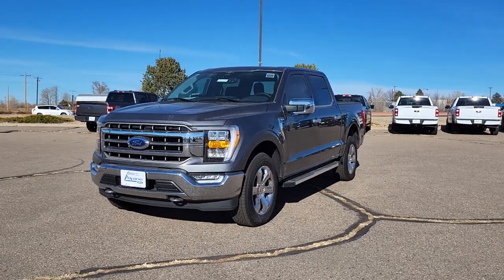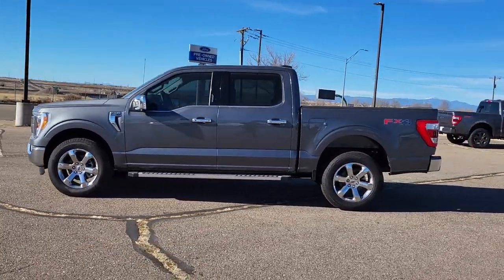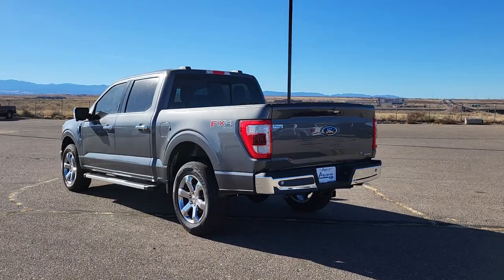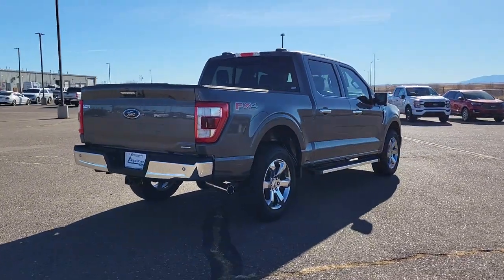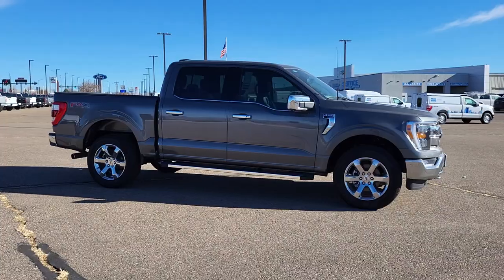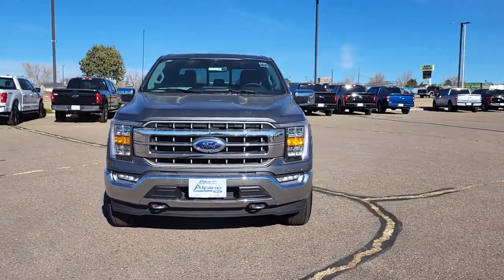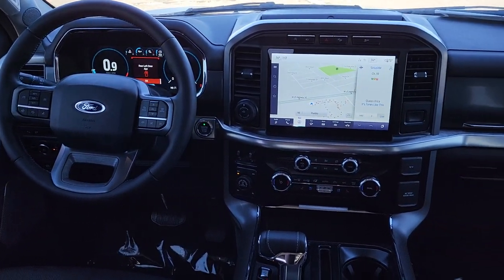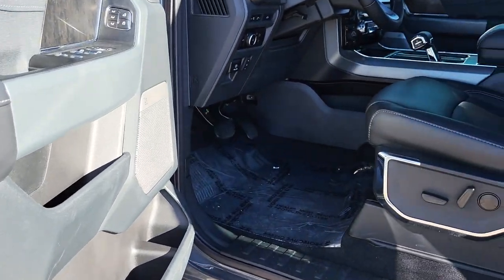2023 Ford F-150 Lariat CO Pueblo, Pueblo West, Southern Colorado, Canon City, Fountain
New 2023 Ford F-150 Lariat available at Alpine Ford located in 2828 Highway 50, West Pueblo, CO, 81008. Servicing the Pueblo, Pueblo West, Southern Colorado, Canon City, Fountain area.
Please mention the stock PKE65906 when you contact the dealership for this vehicle.

Enjoy the view of this   2023  Ford F-150. Here's a hardworking Ford F-one-fifty, the light-duty, full-size pickup that leverages high-strength steel and military grade aluminum alloy to bring you class-leading payload and towing capabilities. Easier than ever to use, this truck is designed to maximize productivity on the road, trail, or job site.  These are just some of the great options this vehicle comes with: Heated Steering Wheel
, Apple Carplay/Android Auto, 360 Degree View Car Camera, Heated/Cooled Front Seats, Wireless Charging Station, Moonroof, Keyless Entry, Fog Lamps, Satellite Radio, Back-Up Camera. Feel the satisfaction that comes from reaching a higher level of productivity in this F-one-fifty. Treat yourself to a test drive today. Our friendly staff will give you an outstanding customer experience.

Additional Comments
Gray Metallic 2023 Ford F-150 Lariat 4WD 10-Speed Automatic 3.5L V6 EcoBoost\n\n4WD.\nBed Utility Package (BoxLink LED Box Lighting Power Tailgate and Tailgate Step w/Tailgate Work Surface) Equipment Group 501A Standard FX4 Off-Road Package Trailer Tow Package (Class IV Trailer Hitch Receiver and Integrated Trailer Brake Controller) 4WD 360 Degree Camera 4-Wheel Disc Brakes 8 Speakers ABS brakes Adjustable pedals Air Conditioning Alloy wheels AM/FM radio: SiriusXM with 360L AppLink/Apple CarPlay and Android Auto Auto High-beam Headlights Auto-dimming door mirrors Auto-dimming Rear-View mirror Automatic temperature control Brake assist Bumpers: chrome Center High-Mounted Stop Lamp CHMSL Camera Removal Chrome wheels Compass Delay-off headlights Driver door bin Driver vanity mirror Dual front impact airbags Dual front side impact airbags Electronic Locking w/3.31 Axle Ratio Electronic Stability Control Emergency communication system: SYNC 4 911 Assist Extended Range 36 Gallon Fuel Tank Exterior Parking Camera Rear Front anti-roll bar Front Bucket Seats Front Center Armrest Front dual zone A/C Front fog lights Front reading lights Front wheel independent suspension Fully automatic headlights Garage door transmitter Heated door mirrors Heated front seats Heated steering wheel Illuminated entry Inclination/Intrusion Sensor Removal LED Sideview Mirror Spotlights Low tire pressure warning Memory seat Occupant sensing airbag Outside temperature display Overhead airbag Overhead console Panic alarm Passenger door bin Passenger vanity mirror Pedal memory Power door mirrors Power driver seat Power passenger seat Power steering Power windows Radio data system Radio: B&O Sound System by Bang & Olufsen Rear reading lights Rear seat center armrest Rear step bumper Rear window defroster Remote keyless entry Security system Speed control Speed-sensing steering Split folding rear seat Steering Wheel Heat Removal (DISC) Steering wheel mounted audio controls SYNC 4 w/Enhanced Voice Recognition Tachometer Telescoping steering wheel Tilt steering wheel Tough Bed Spray-In Bedliner Traction control Tray Style Floor Liner (47W) Trip computer Turn signal indicator mirrors Twin Panel Moonroof Variably intermittent wipers Ventilated front seats Voltmeter Wheels: 18 Chrome-Like PVD Wheels: 20 Chrome-Like PVD and Wireless Charging Pad.\n\n*Alpine Ford has the highest customer satisfaction in Southern Colorado. We pride ourselves on being price leaders We offer great values provide a pain-free experience and give you a memorable visit from hello to congratulations on your newest auto addition. Exp. 01/02/2024